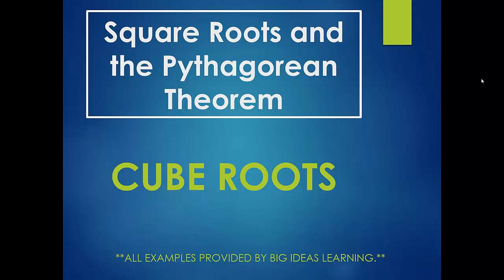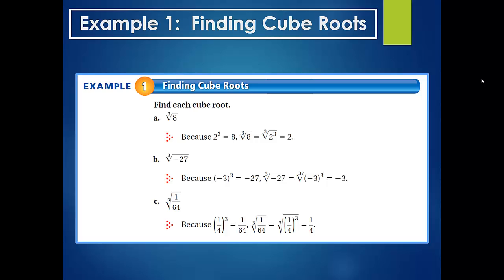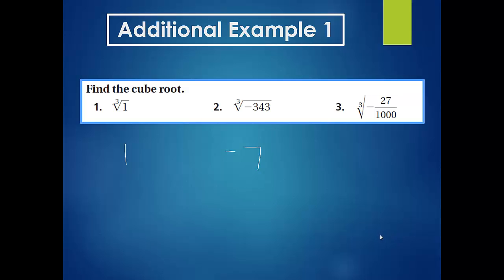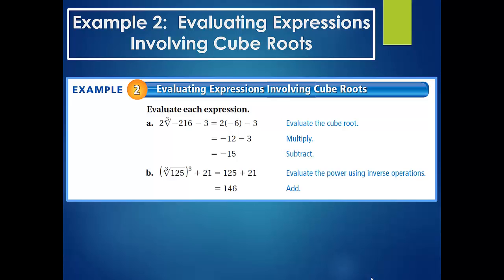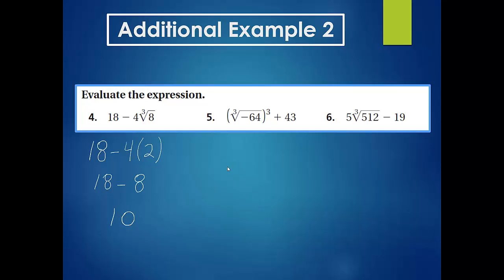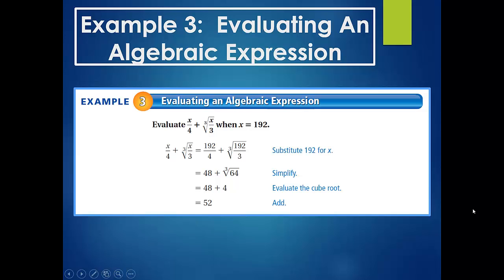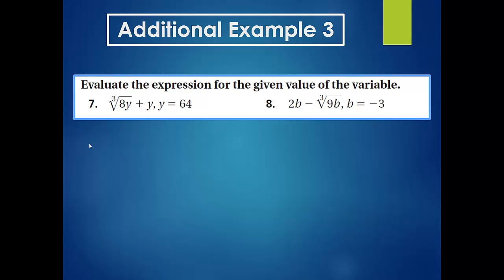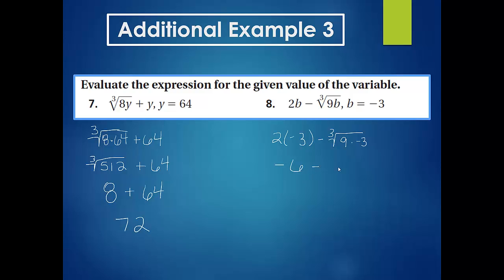Cube Roots - Mrs. Renfro